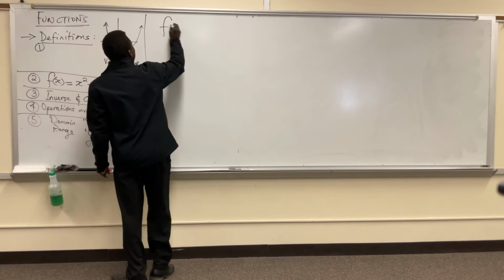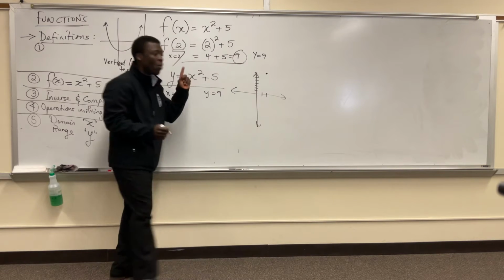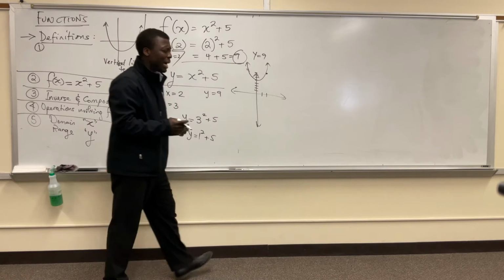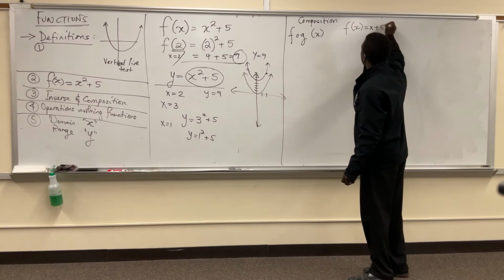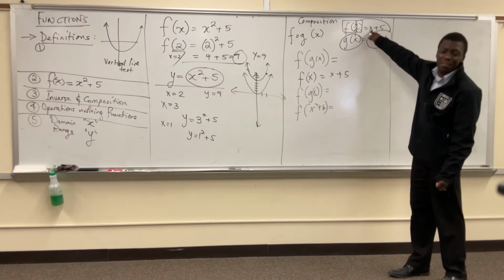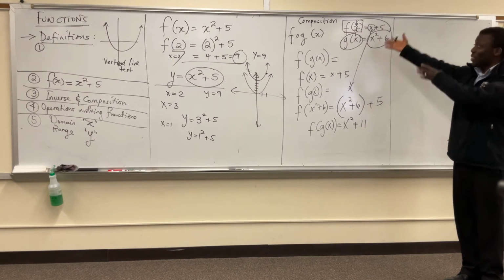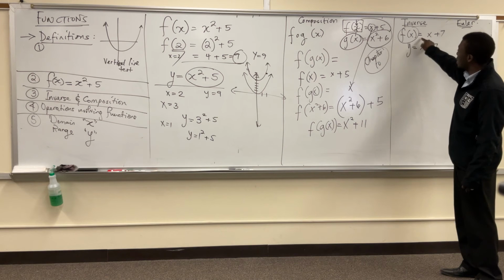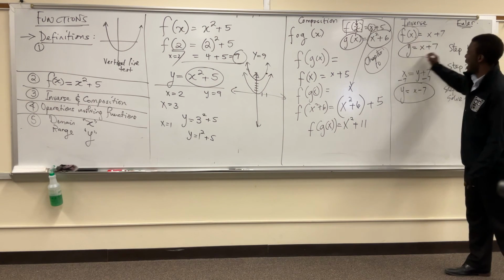Functions - The Fundamentals